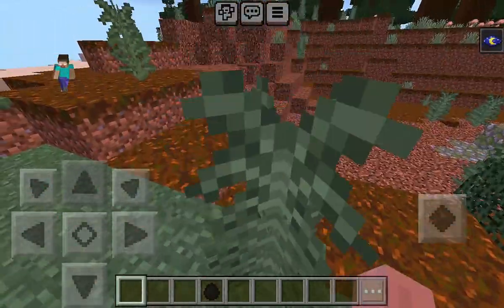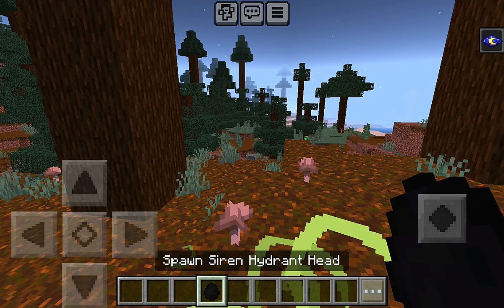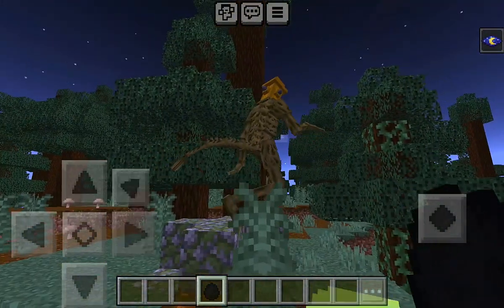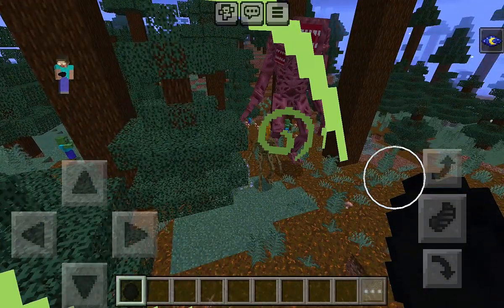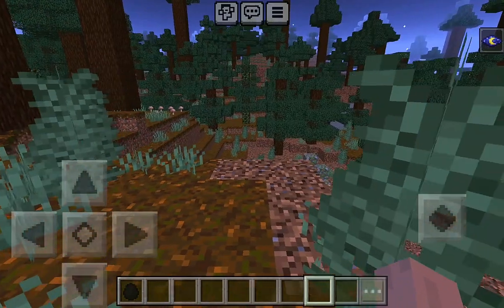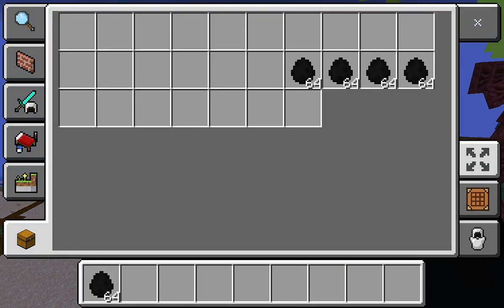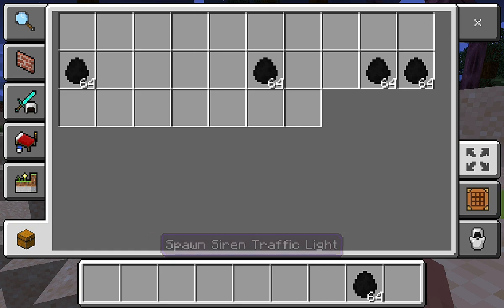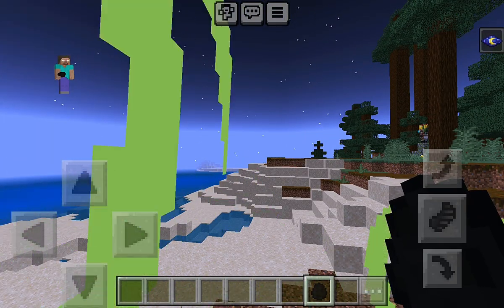Siren head addon showcase mcpe/destop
behaviour pack